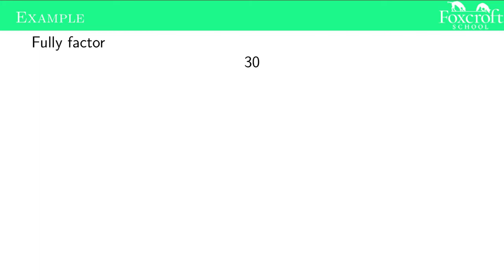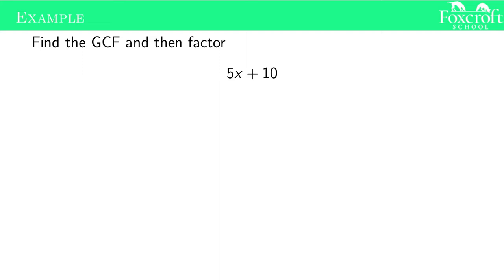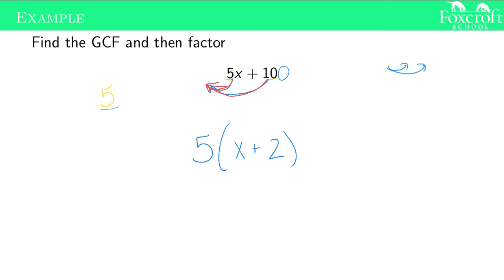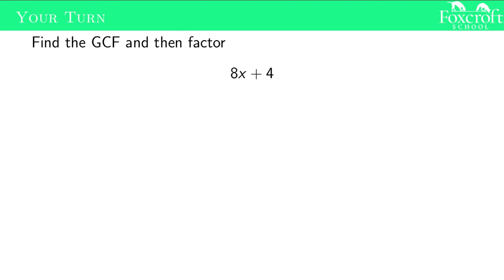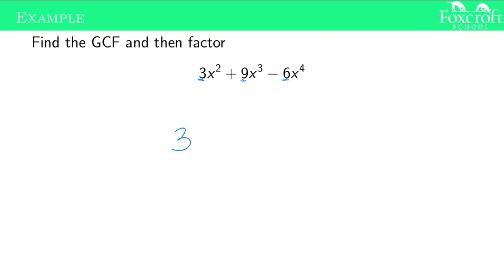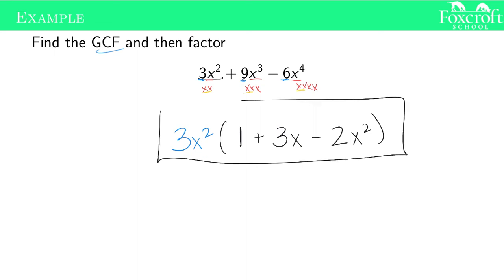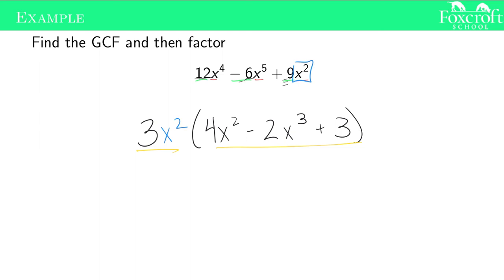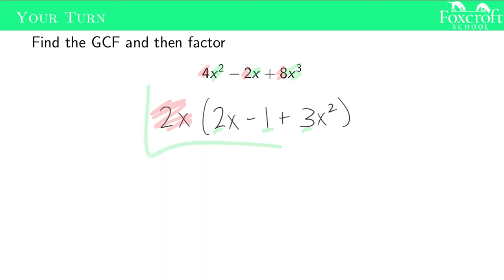3.13 Factoring with the GCF